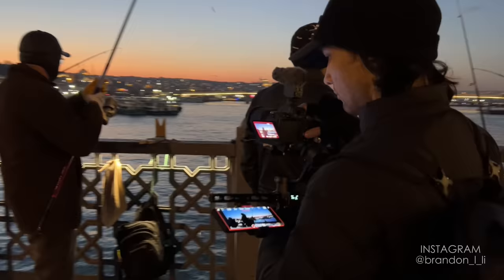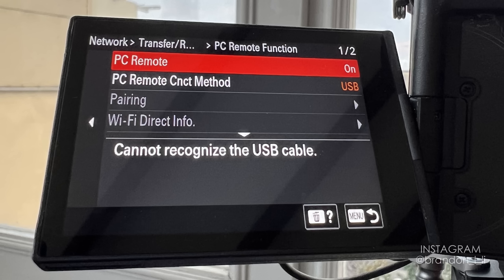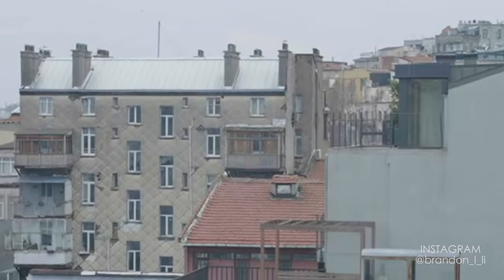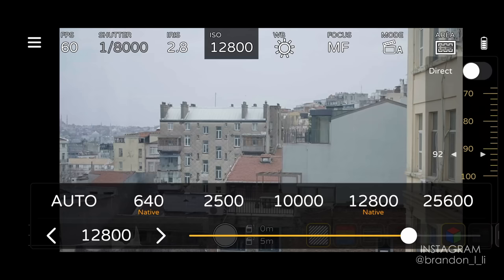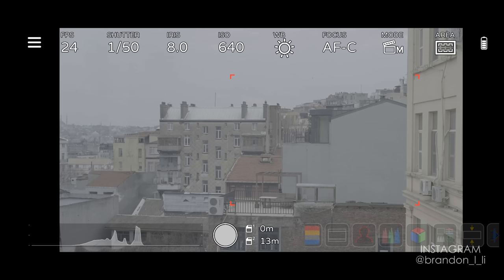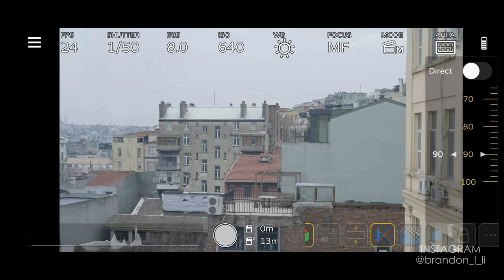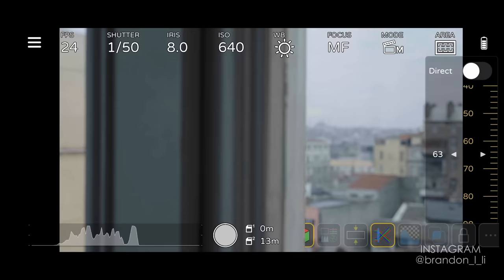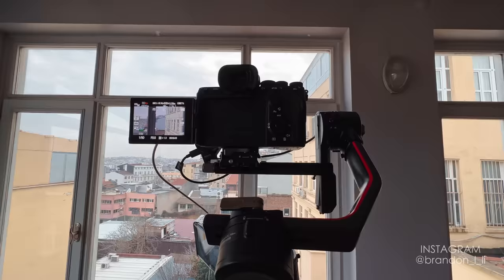Monitor+ App for Sony Filmmakers - Real World Results [A7s III]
I've been using Montor+ app (iPhone/Android) on my Sony A7s III when I shoot on a gimbal. Here's the good and bad after real-world shooting. My Complete Film School

FYI the black thing taped to my camera is an Airtag.